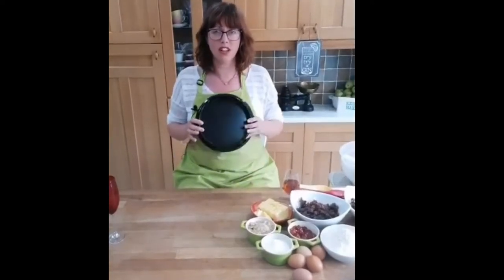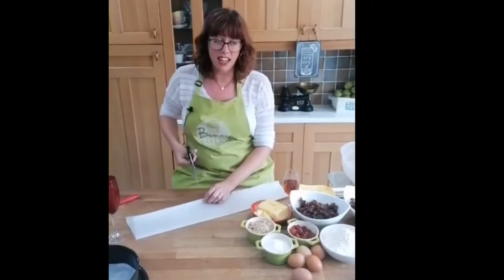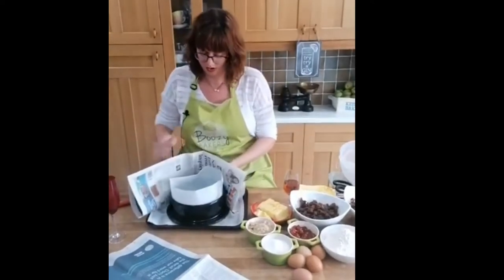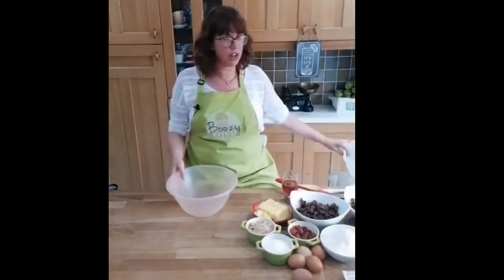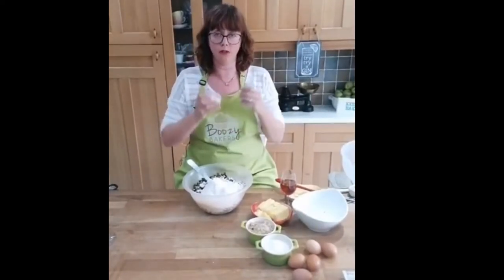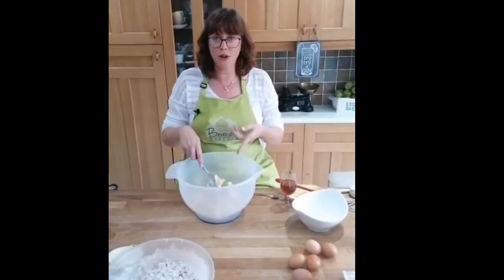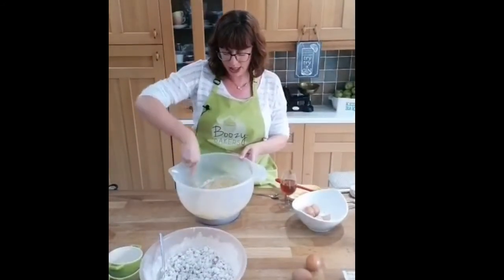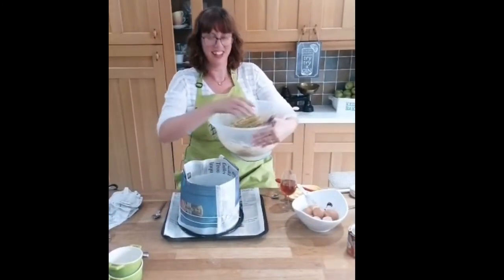Christmas Cake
We will show you how to prepare and make a Christmas Cake in real time and in under 35 minutes!!!  Skip to 12:50 minutes to go straight to the cake making! And enjoy!